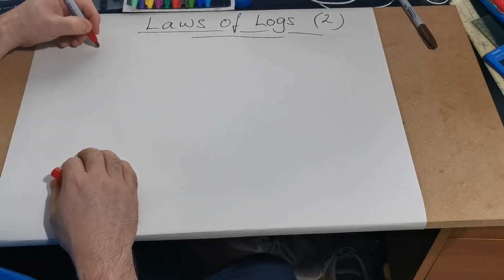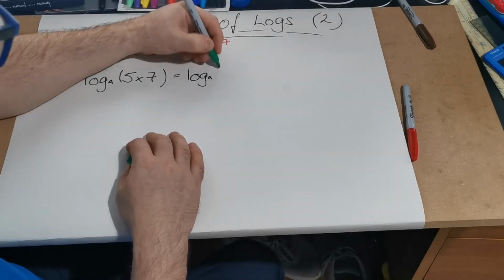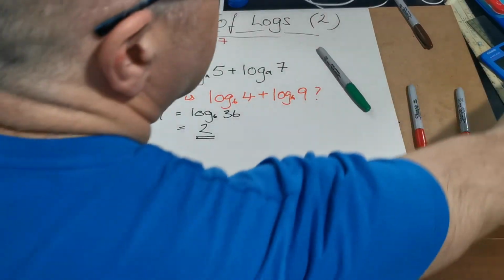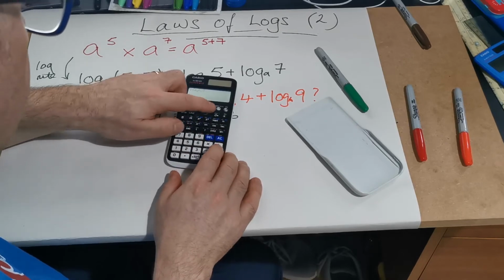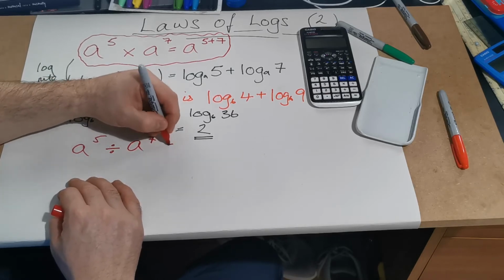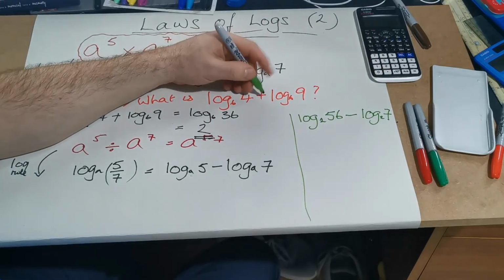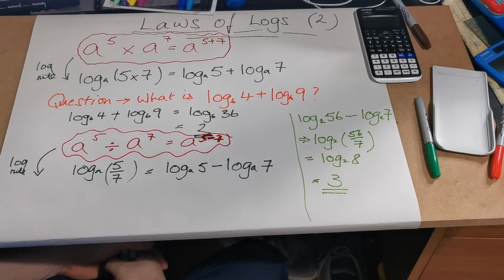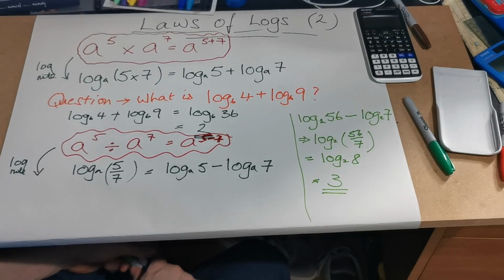Year 12 Maths - Addition & Subtraction Laws of Logs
Linking the rules of indices to laws of logs for addition and subtraction.